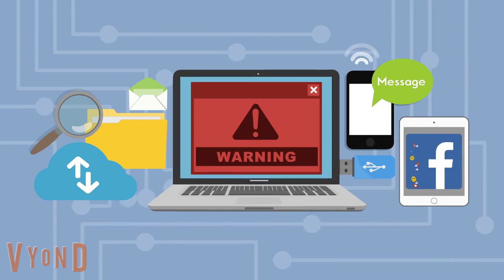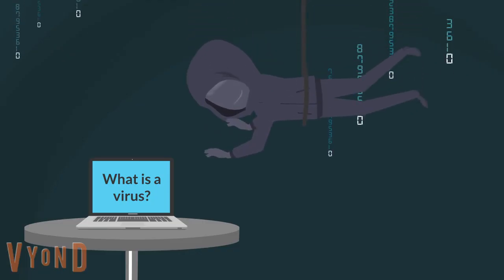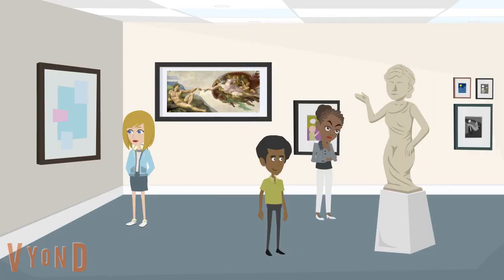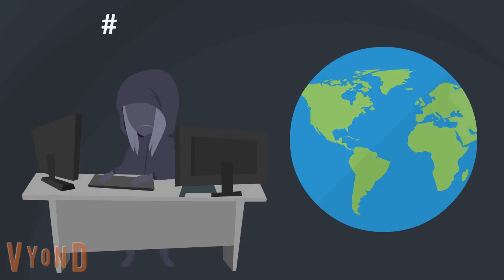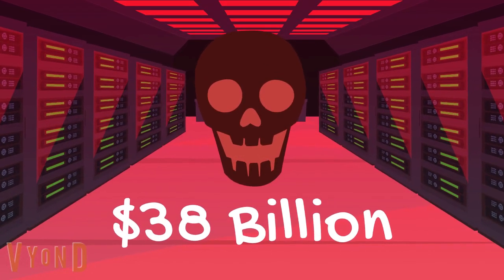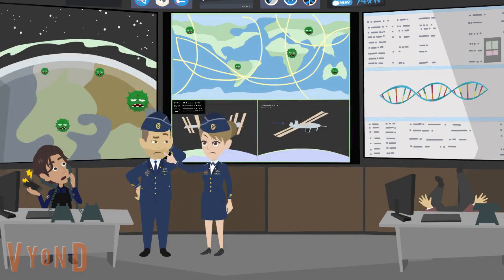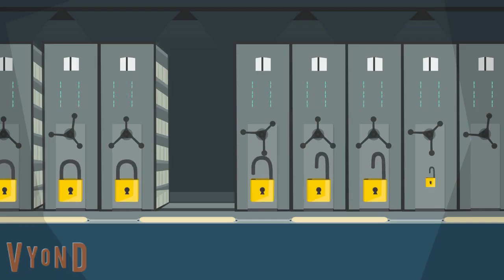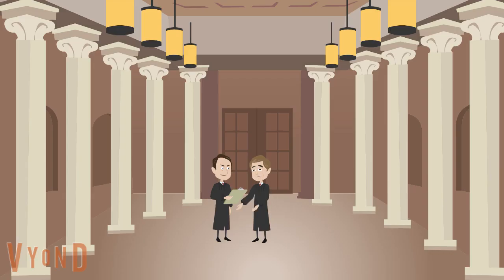Intro Episode 1 Computer Viruses, Money & Global Catastrophe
Cyber Breakdown writes and publishes Cyber Security & Internet Privacy Animated videos, Podcasts, and Blogs addressing some of the general Cybersecurity and privacy challenges we all face in our daily lives. We aim to make our content accessible to all, not just the tech-savvy. We like to introduce some fun and comedy with our animations and hope to provide you all with a resource to learn more about the world of Cyber. or join the discussion on Facebook and Twitter breakdowncyber.

This video focuses on the history of computer viruses, where they came from, how they have evolved over the past 5 decades, some thoughts on the future of computer viruses, and how we can protect ourselves better from the threat we all face in our connected digital world.